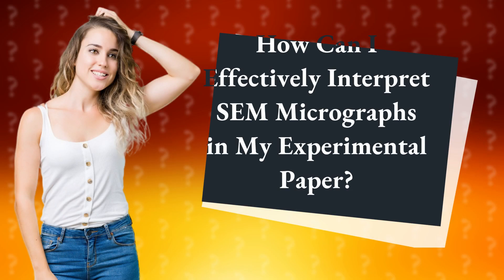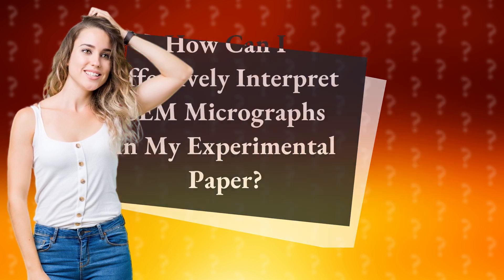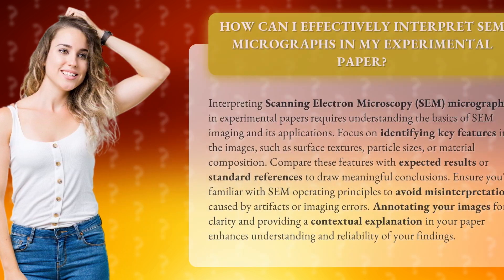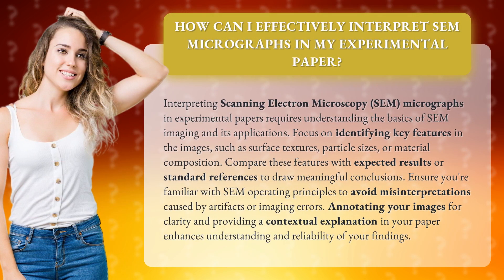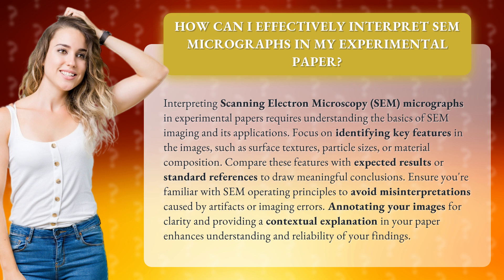How Can I Effectively Interpret SEM Micrographs in My Experimental Paper?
Mastering SEM Micrograph Interpretation: Tips and Tricks • Mastering SEM Interpretation • Learn how to effectively interpret SEM micrographs in your experimental paper by understanding the basics of SEM imaging, identifying key features, and avoiding misinterpretations. Enhance the reliability of your findings by annotating your images and providing contextual explanations.